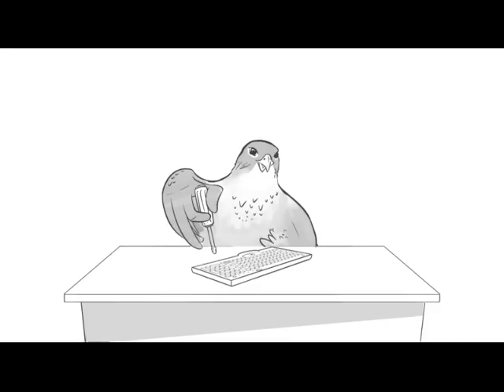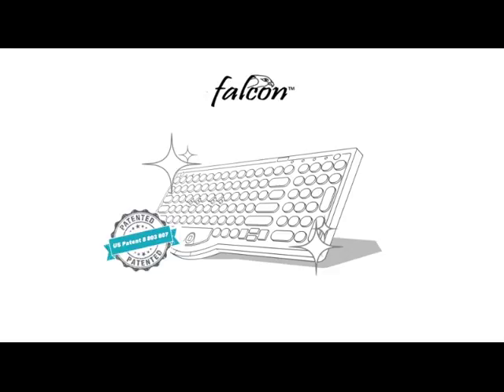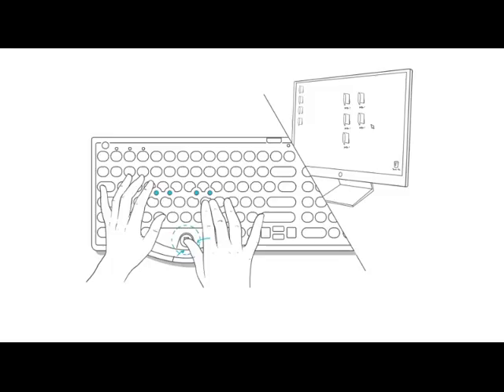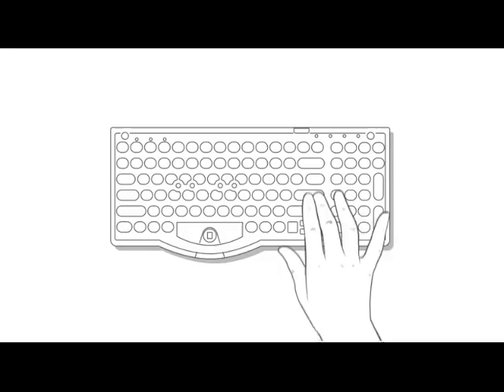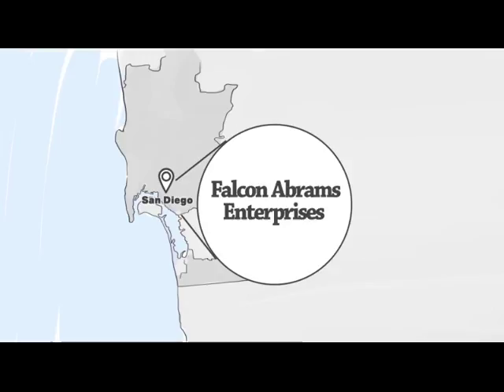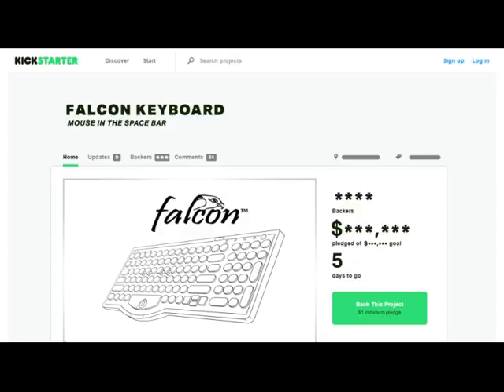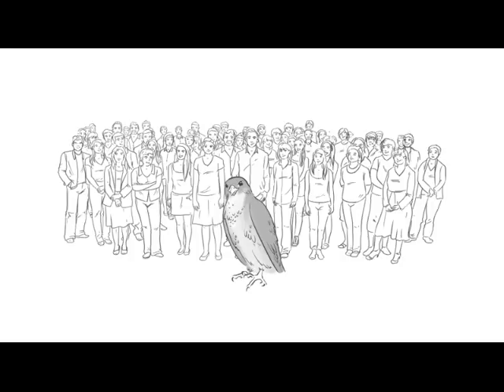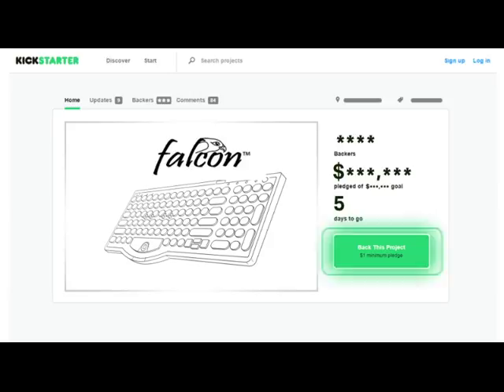Lee Inc - Falcon Keyboard (Explainer video by MyeVideo)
With Falcon Computer Keyboard operator's hands and fingers remain directly over the keyboard without reaching for a mouse, or stretching to reach the thumb pad or track ball, to allow full cursor operation. Check this video to learn how this solution provides the most efficient keyboard-mouse operation available.